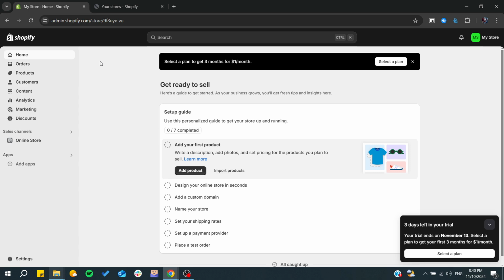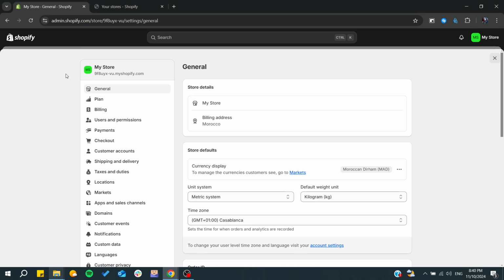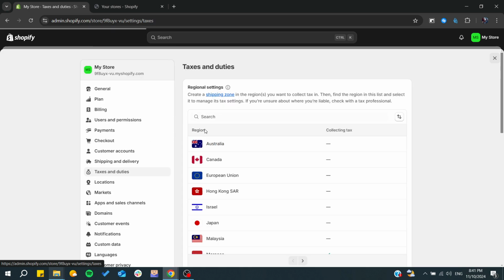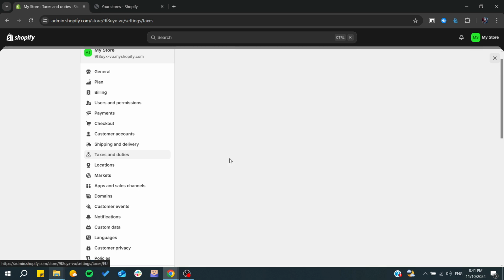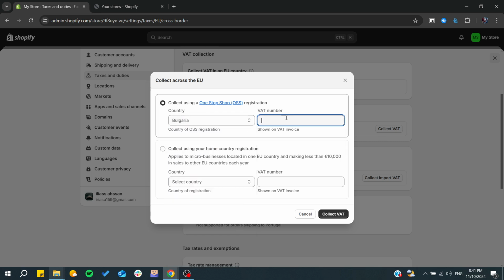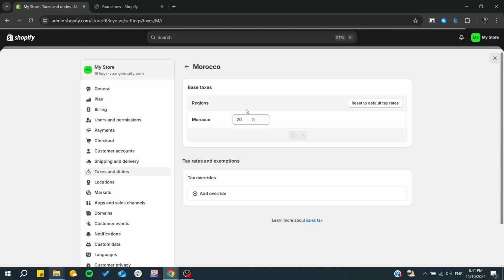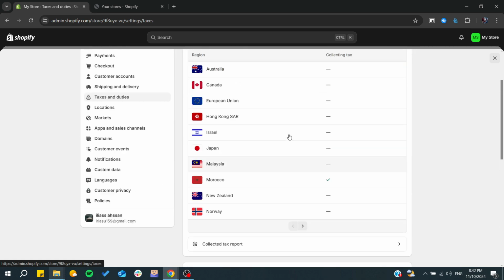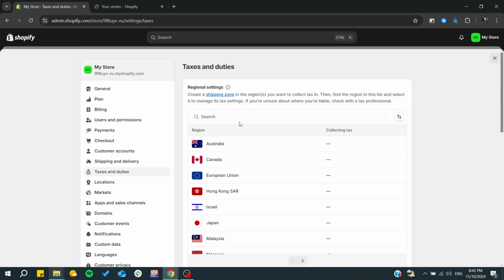How To Register For Sales Tax Collection In Shopify Tutorial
Today we talk about register for sales tax collection in shopify,shopify taxes,shopify sales tax,shopify sales tax setup,sales tax shopify